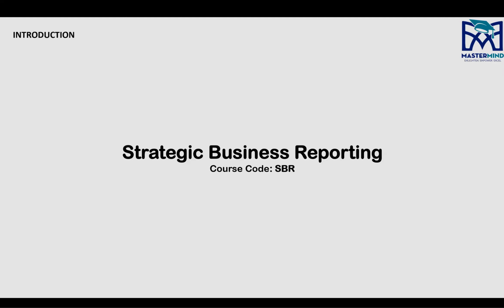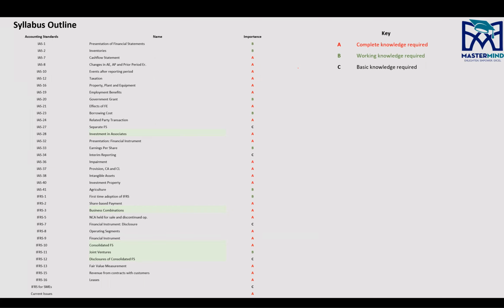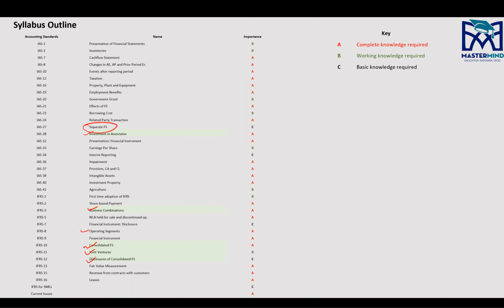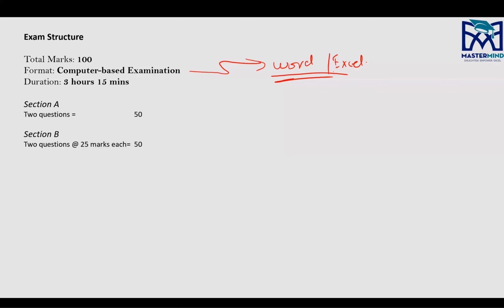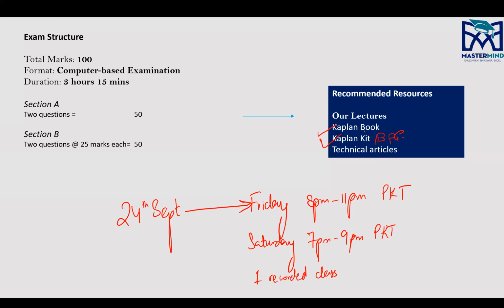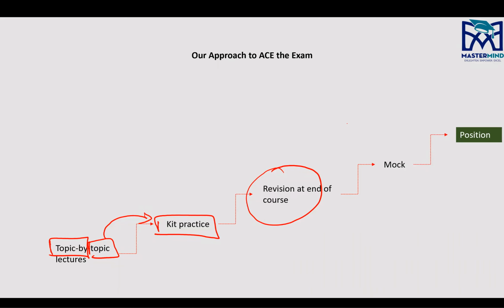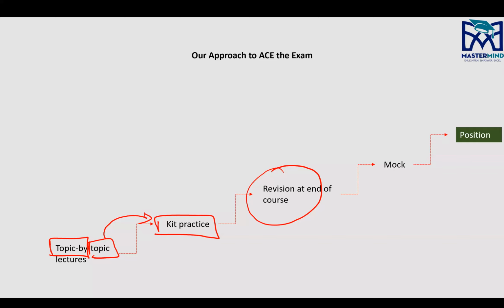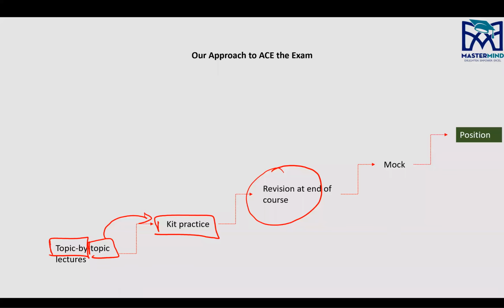ACCA SBR First demo class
First free live demo for Dec 21